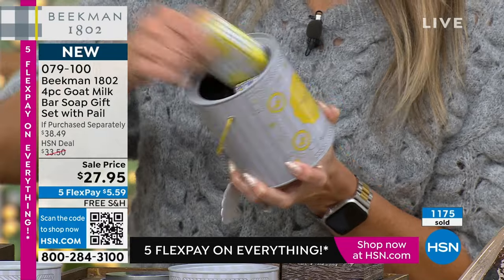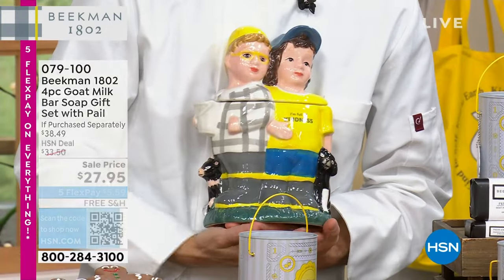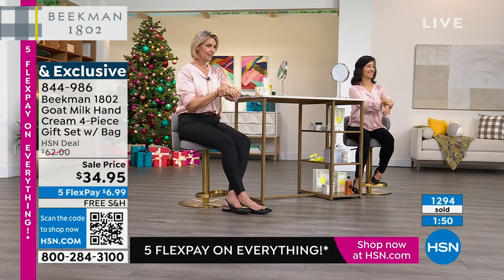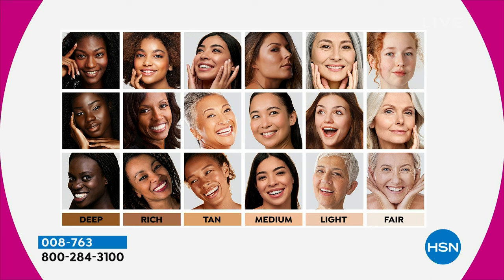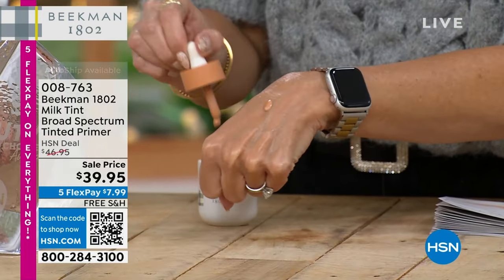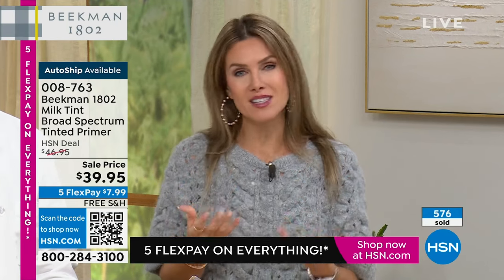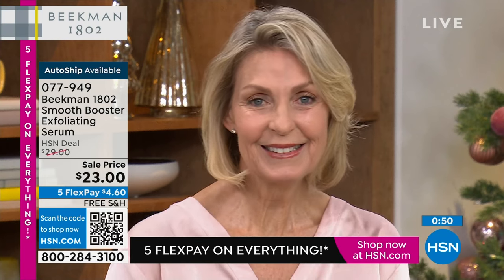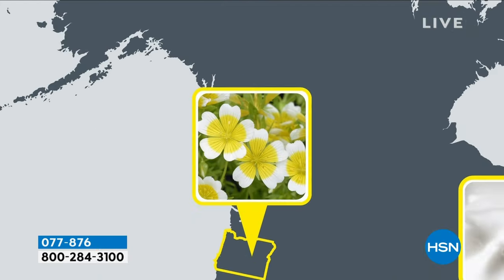HSN | Beekman 1802 Holiday Gifts - All On Free Shipping 11.17.2023 - 07 PM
Discover the goat difference,  Beekman 1802, artisan food collection made from goats milk USA made... Just like country living, this skincare and bath and body collection is clean, simple and free of sulfates, parabens, petroleum and phosphates.